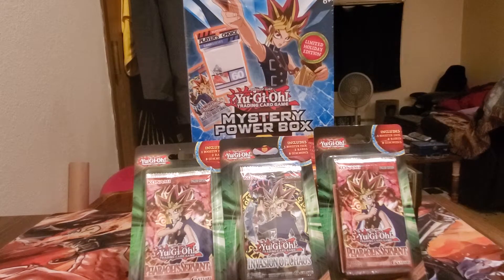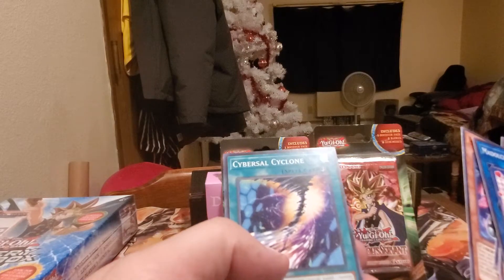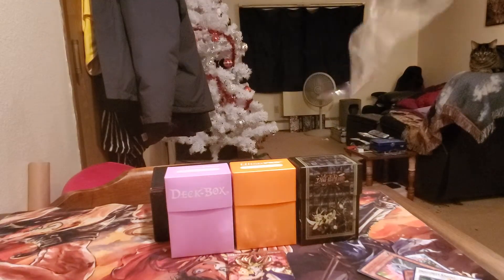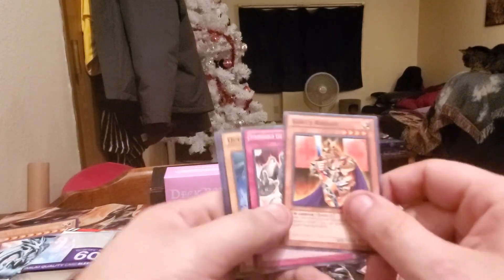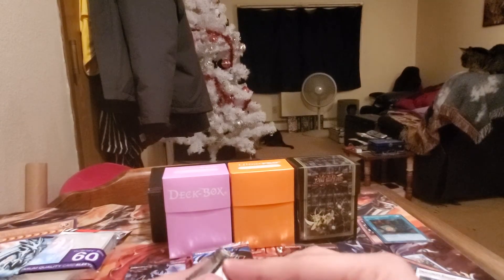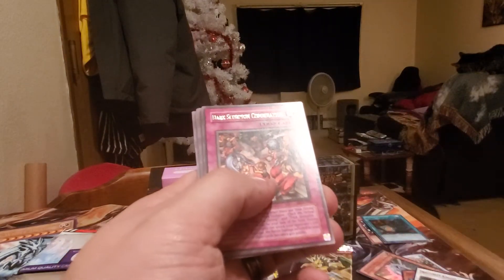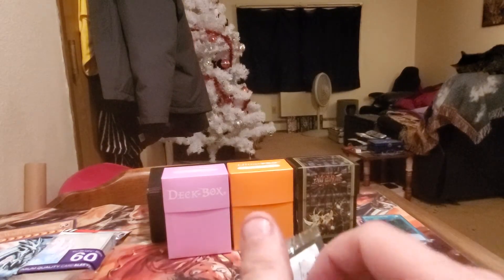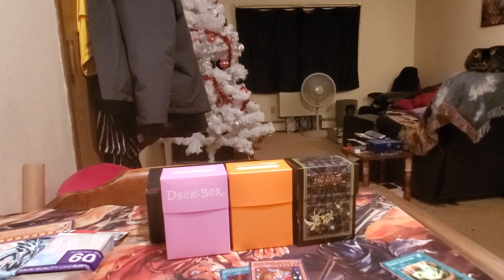TCG Thursday Episode 03